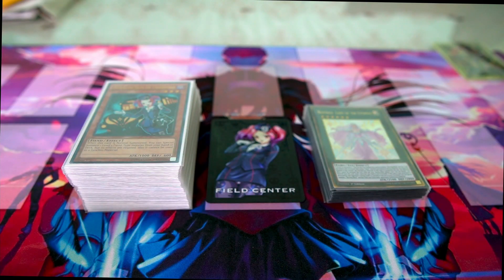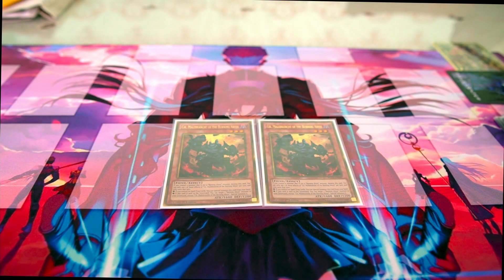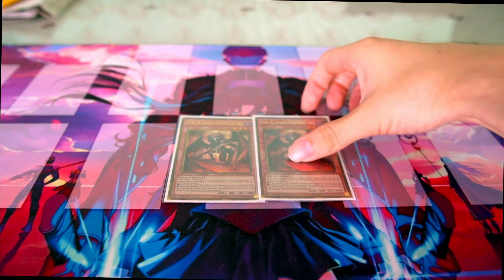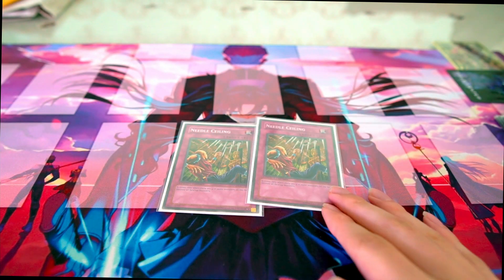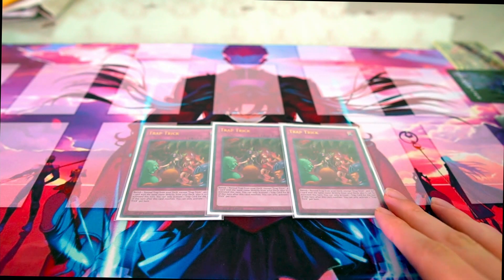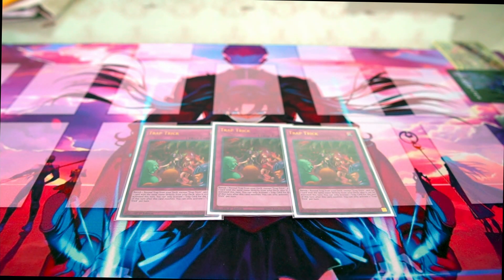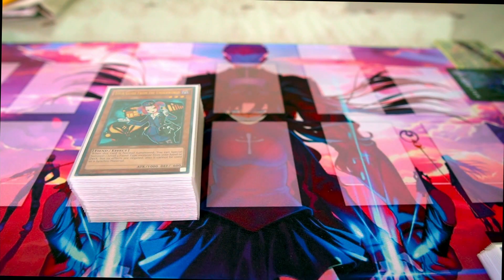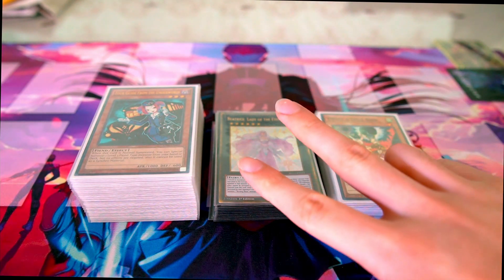Burning Abyss Deck Profile Post July 2021 Banlist!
Hey guys! Here's my updated Burning Abyss Deck Profile for the July 2021 format! Took the deck to locals but it didn't do so hot! I explain the changes I made and will be taking the deck back to locals sometime next week!